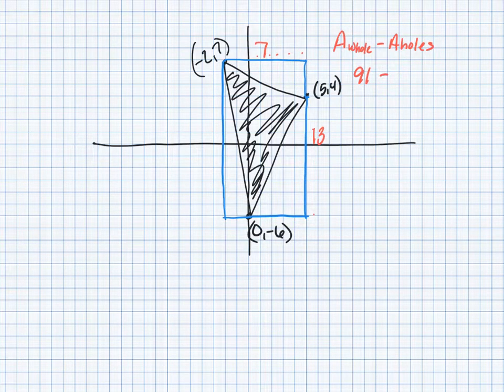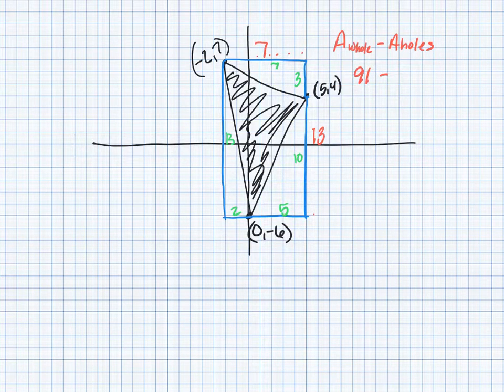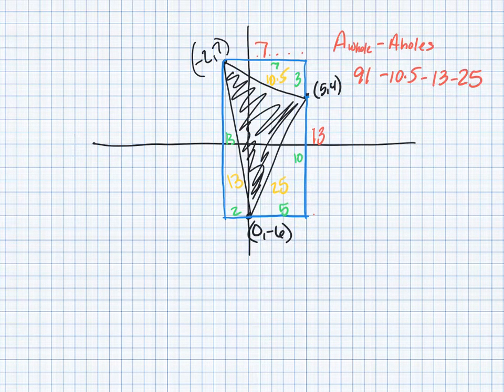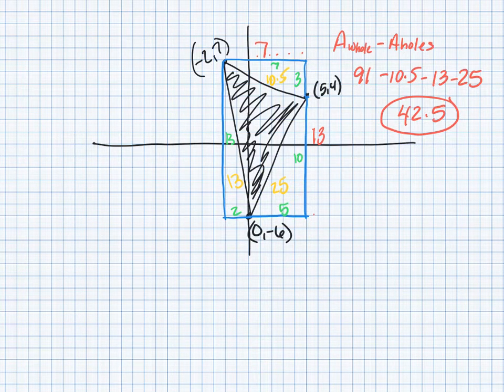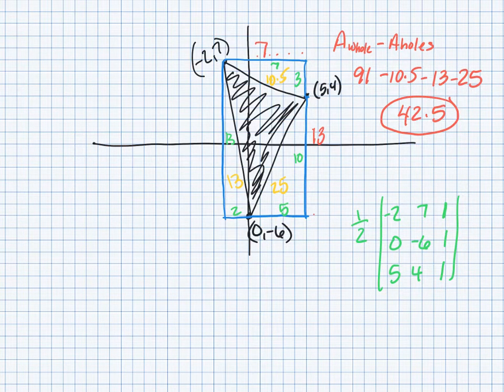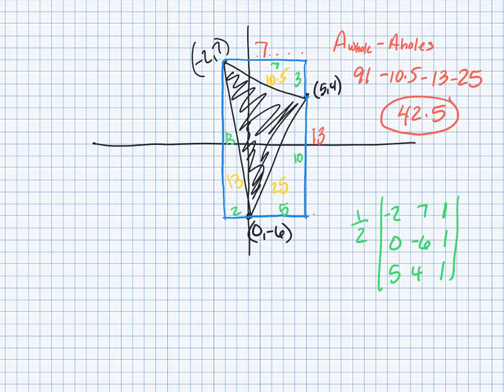Area of a triangle two methods